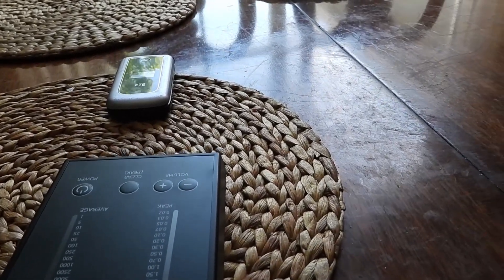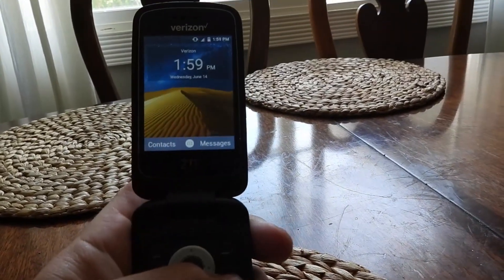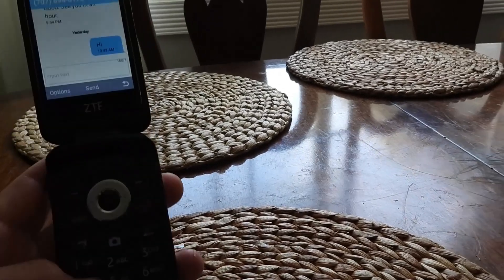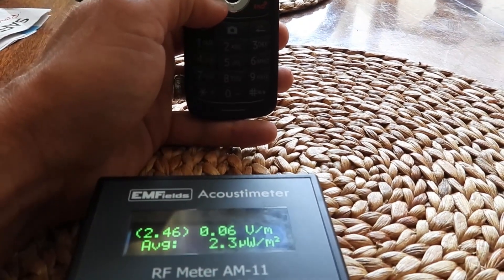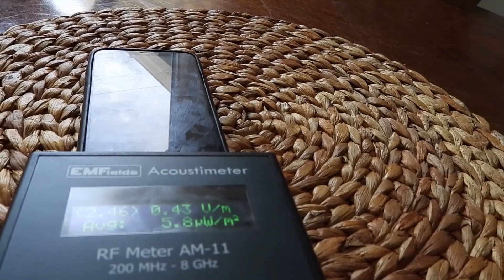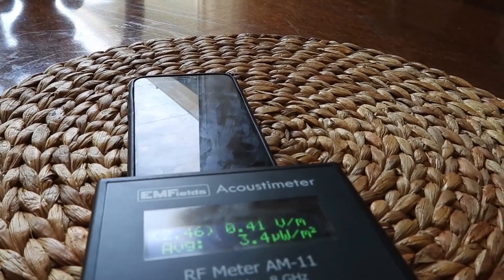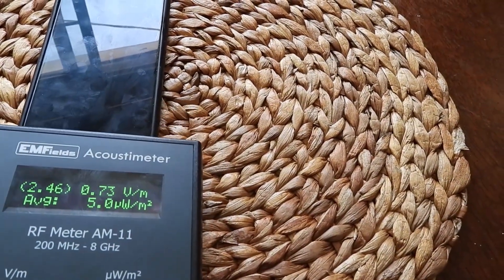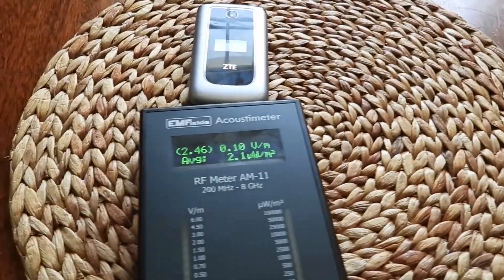Flip Phone v. Smart Phone - EMF test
Acoustimeter tested the radio frequency field generated by the phones. The flip phone doesn't emit radio frequency EMF while idle. Rather, it only does so when being used. On the contrary, the smart phone is constantly emitting rf emf unless it is in airplane mode.